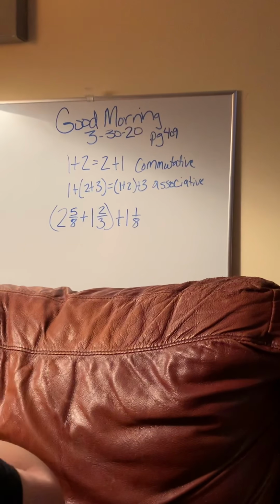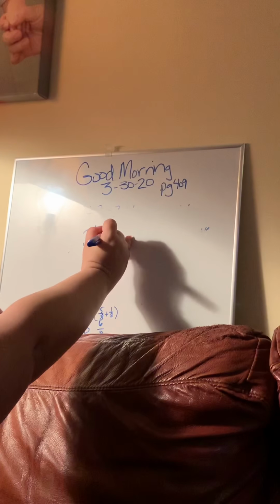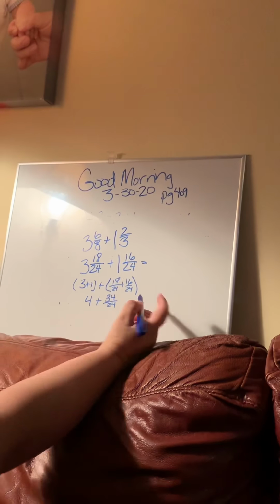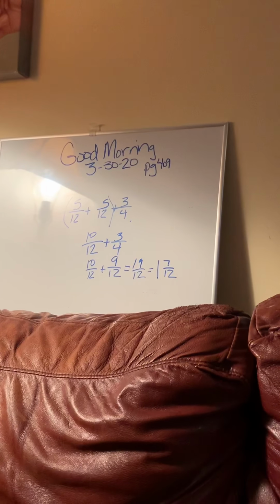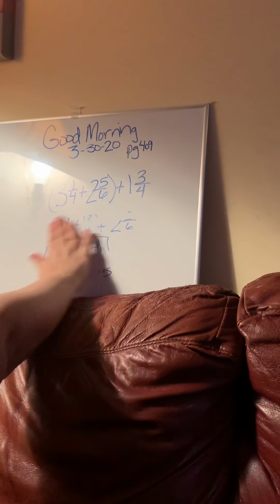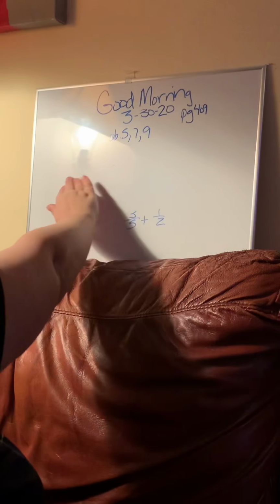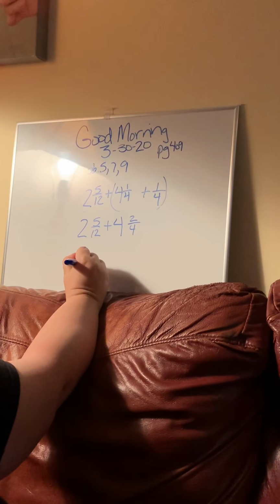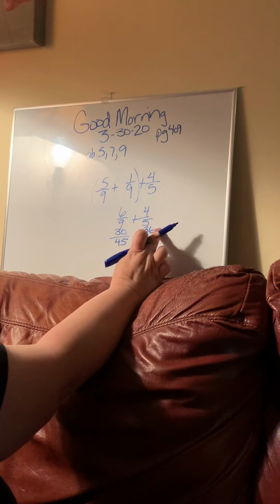Lesson 6.10 Fifth Math